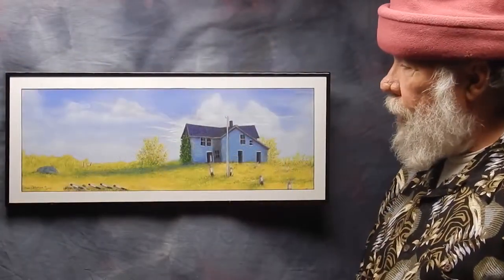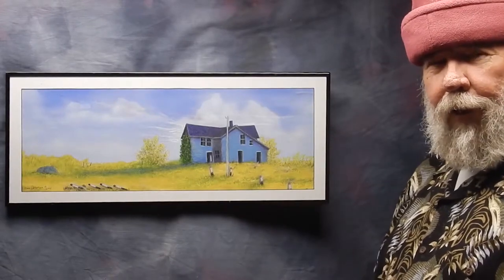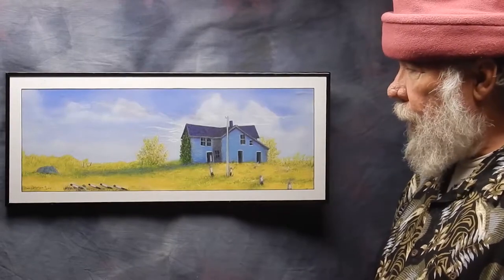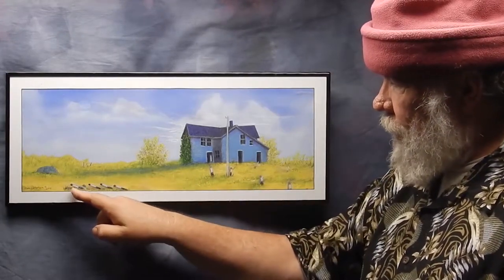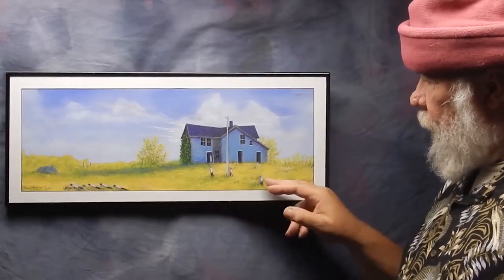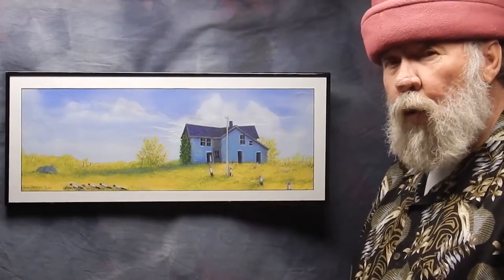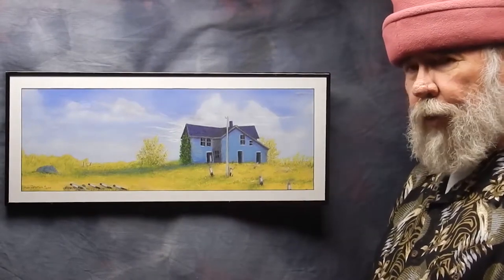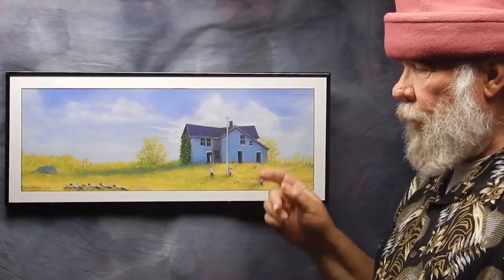"A road once went through here" .... Original painting